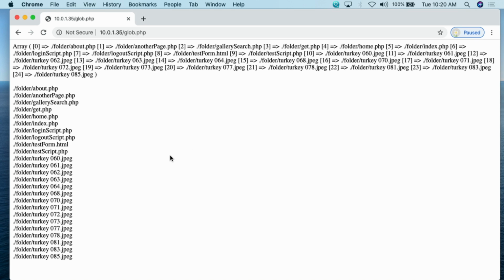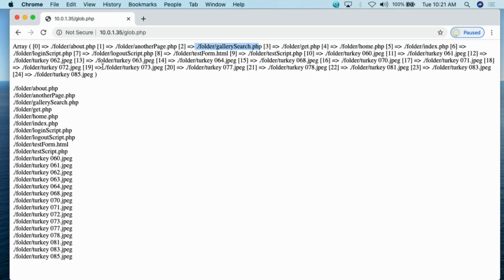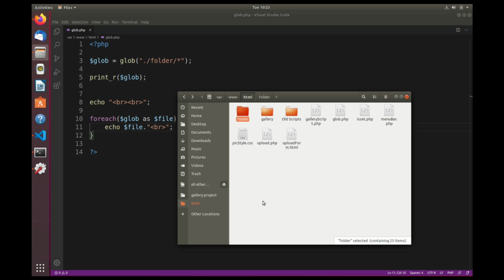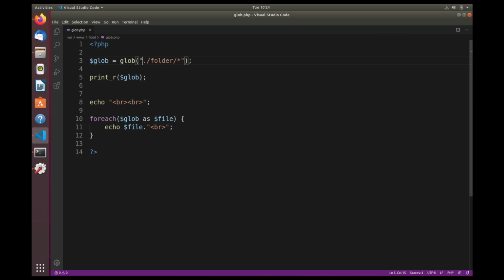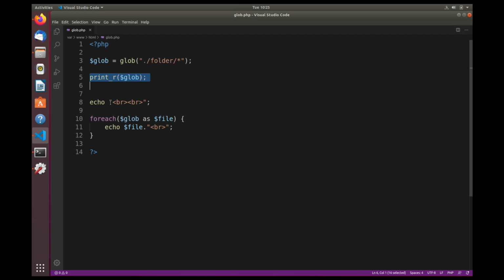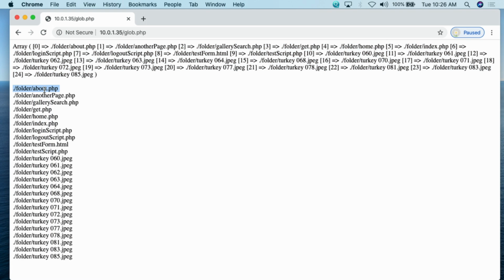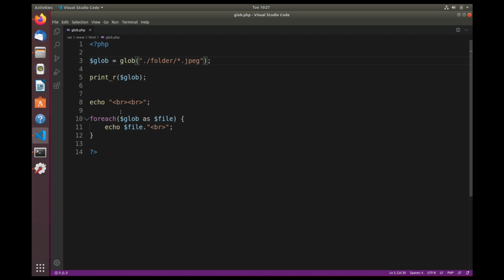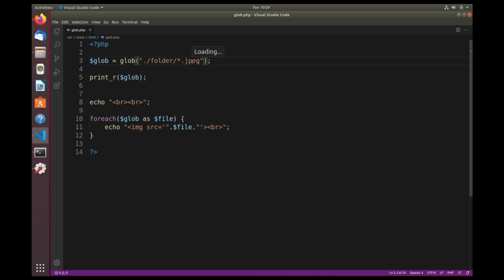PHP - glob() Function to List and Filter Files in Folder